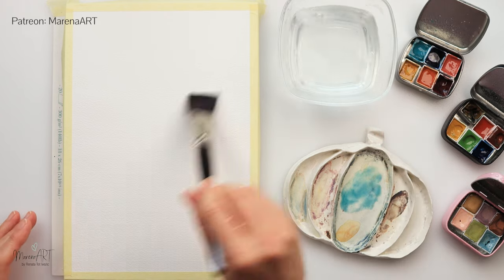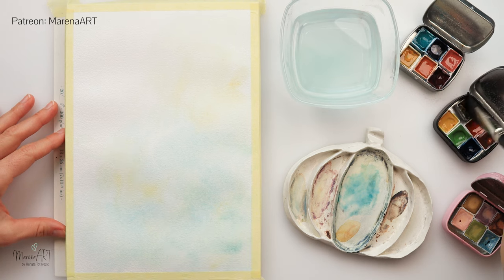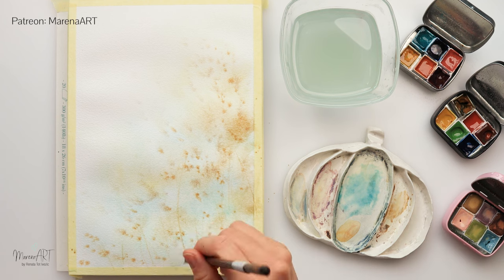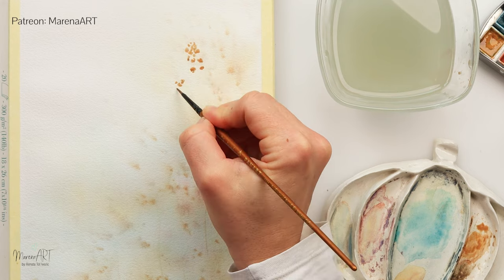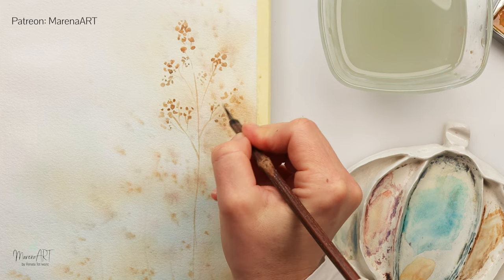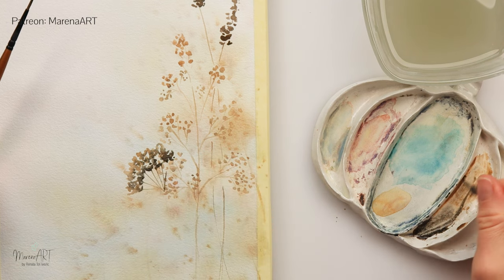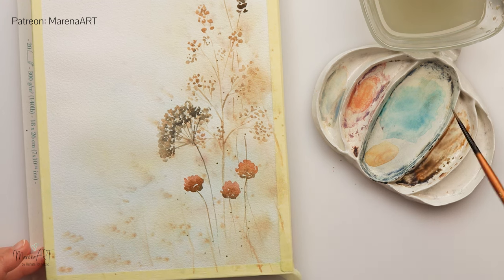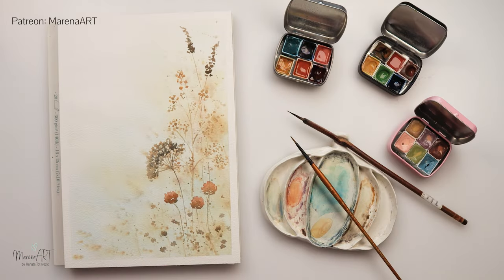Watercolor turquoise meadow - loose flowers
In this video I will share with you the process of how I painted this simple beginner-friendly watercolor painting.

To paint it I used:
***Paper:
Centenaire cold-pressed watercolor paper 300gsm /140lb, size 18x26cm / 7x10.25ins

***Watercolors:
Watercolors made by me - set Sky and Vibrant
you can use any color palette you love

***Brushes:
Raphael round brush No 8
Raphael flat brush No 22
Raphael round No 0
Panart round No 2
Lebenzon paint brush Small Silver Fox

Renata